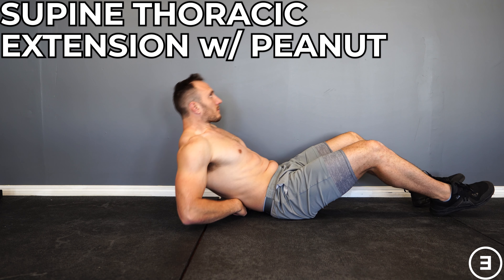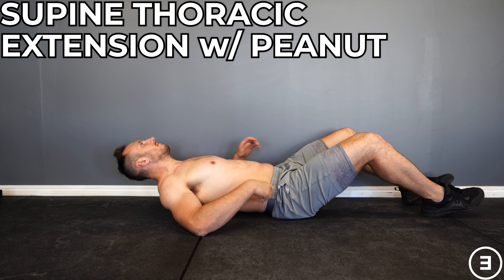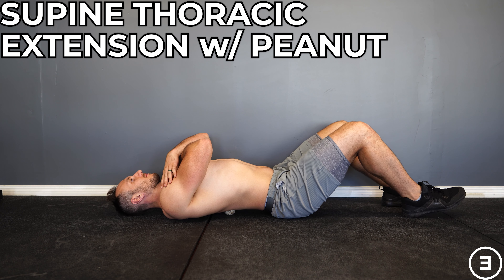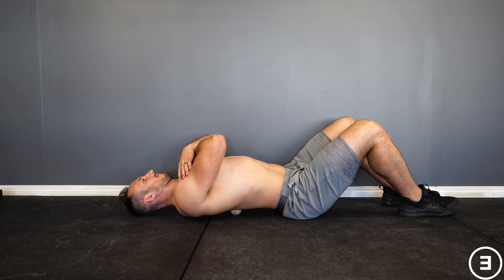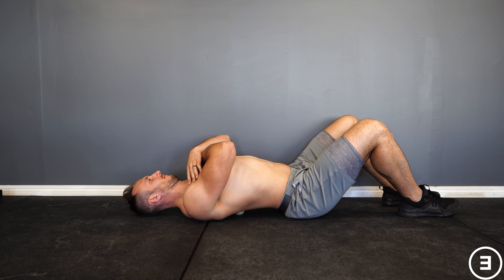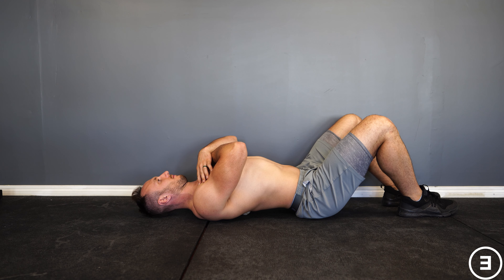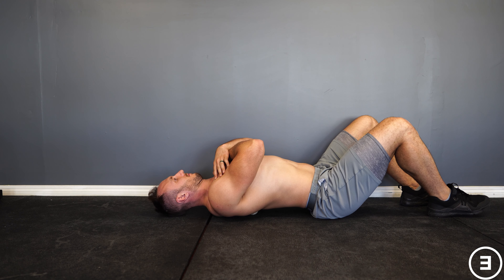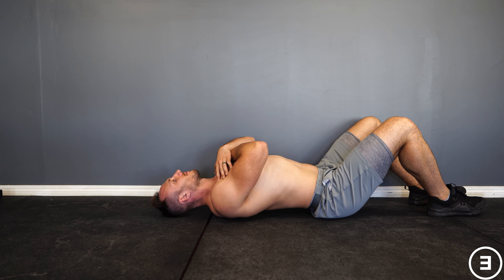Supine Thoracic Extension with Peanut